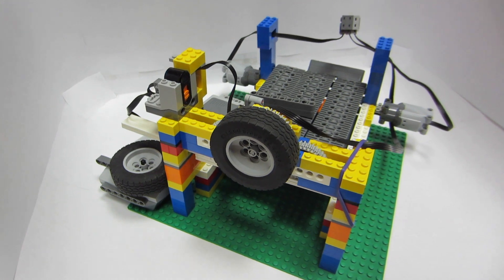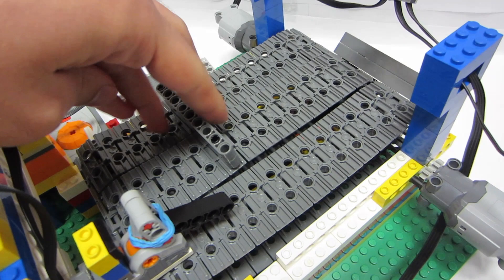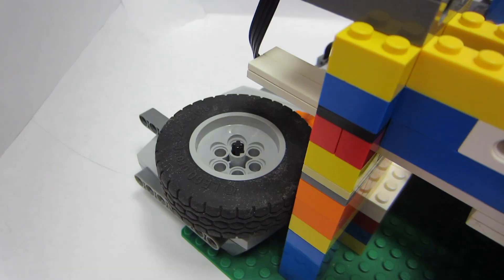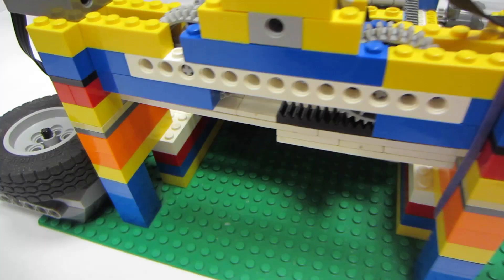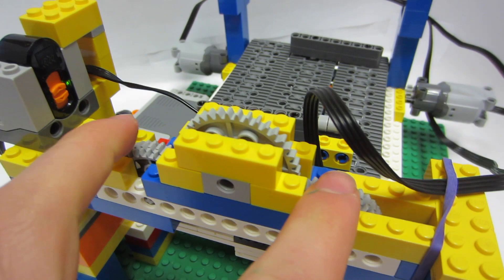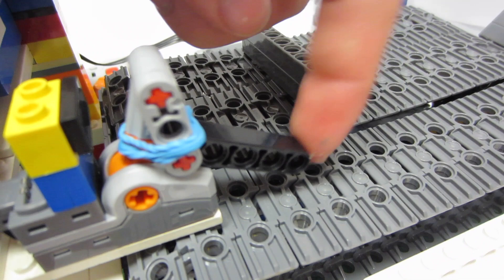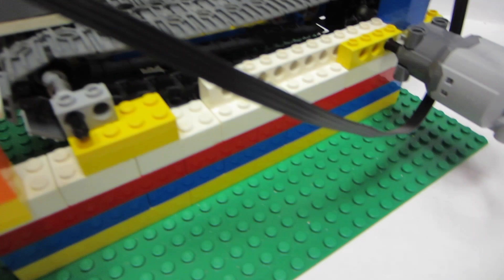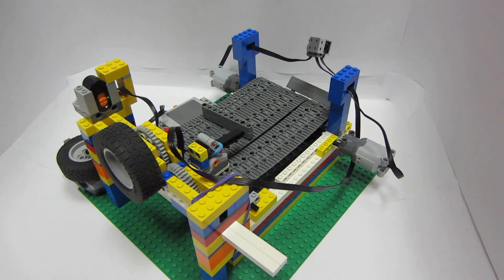Lego Car Game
little car game I designed. Challenge is to steer to the car to avoid the obstacles. Turned out great and pretty fun and challenging.

Also leave a comment on what you thought of the video or an idea for a video you want to see me do next!